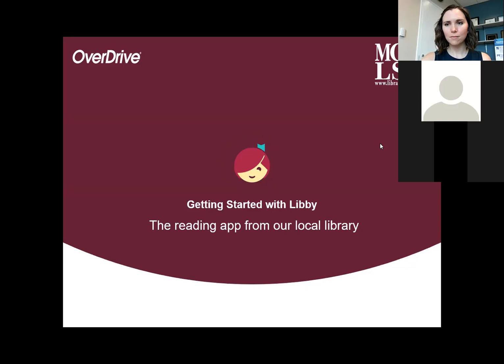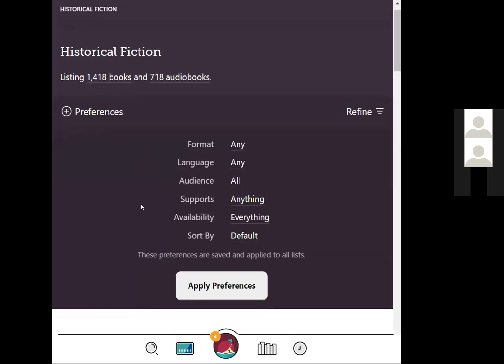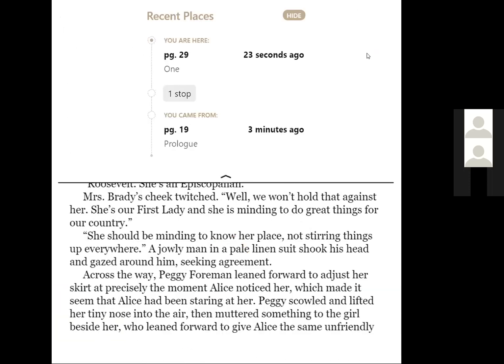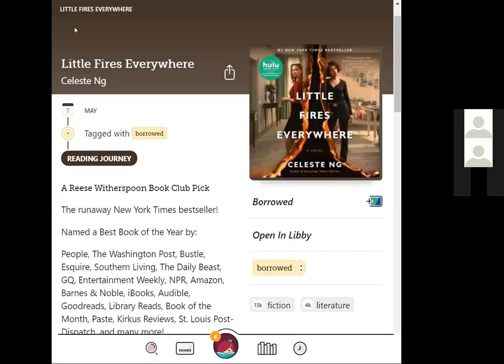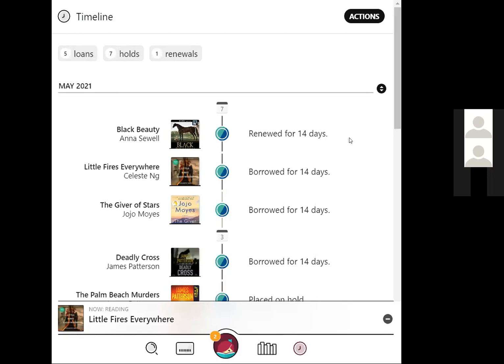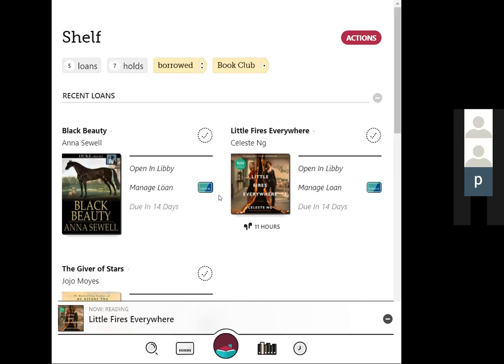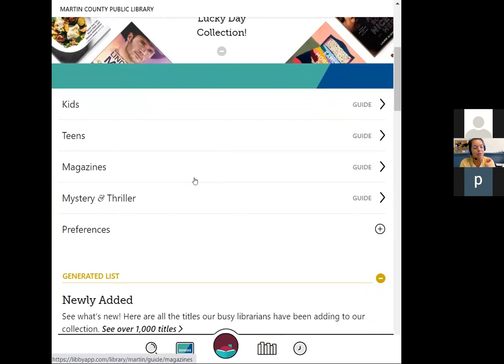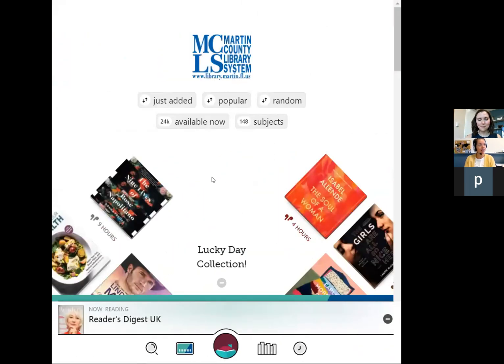Libby Redux | Virtual Tech Talk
Libby, the reading app from Overdrive, gives you access to eBooks and audiobooks – anytime, anywhere! With its recent update, Libby now has even more amazing features for you to discover. Join us as we explore these new features and revisit old favorites!